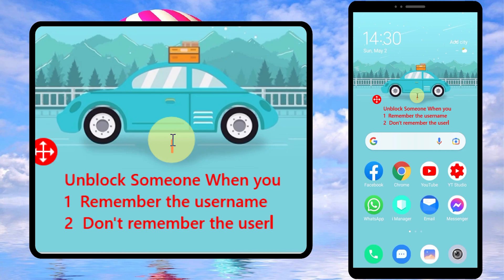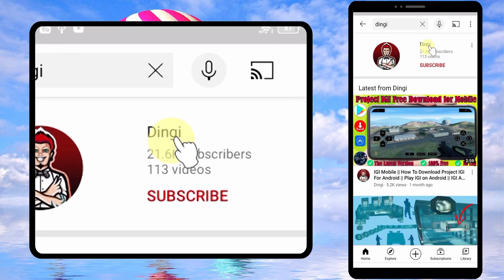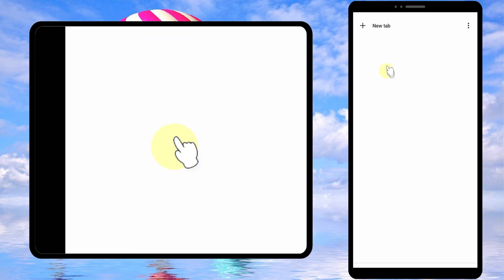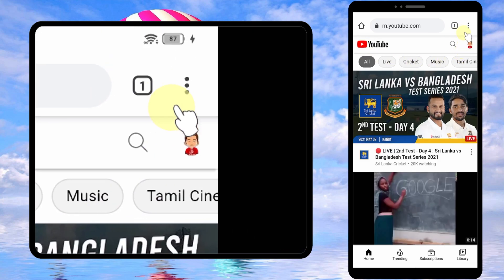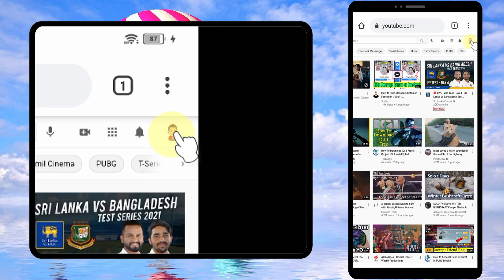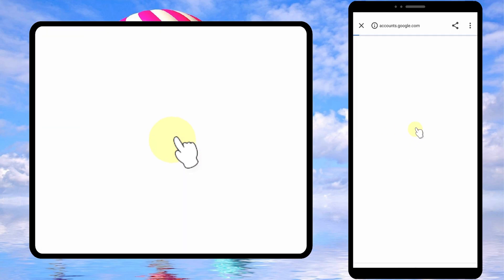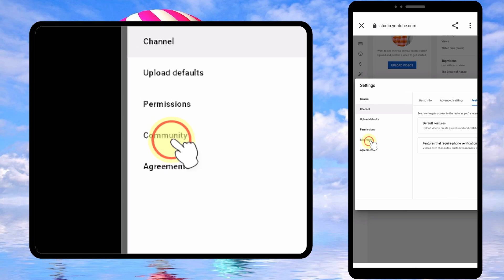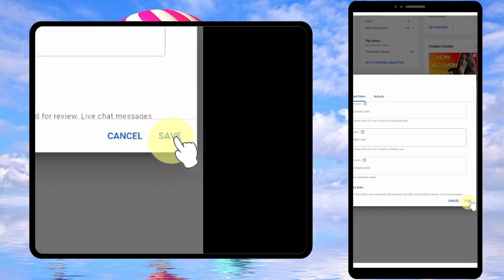How to Unblock Someone on YouTube 2021 || Unban/Unhide YouTube User || 2 Methods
how to unblock someone on youtube